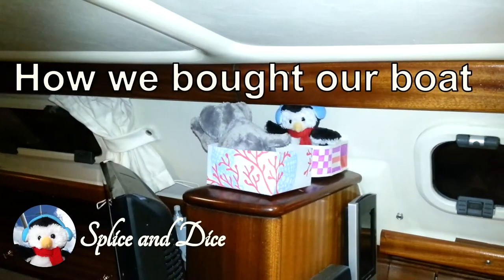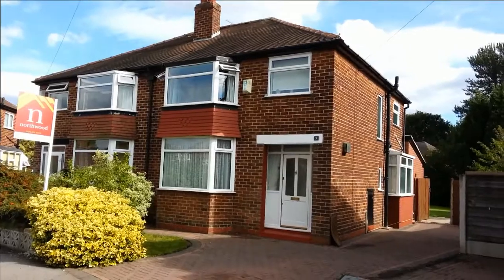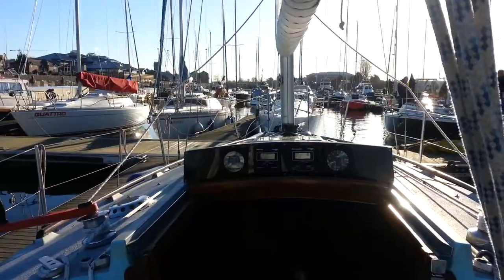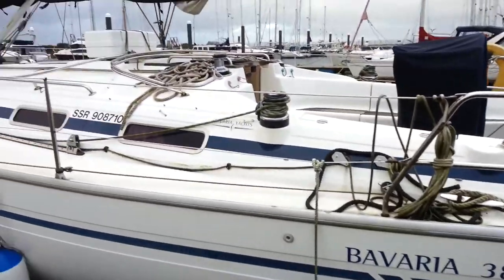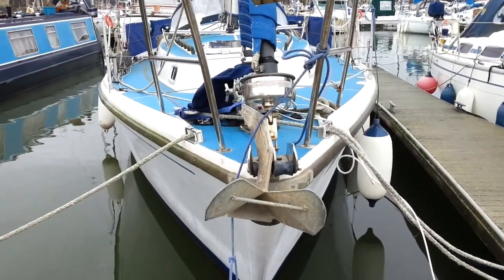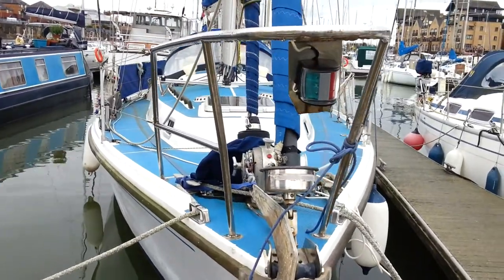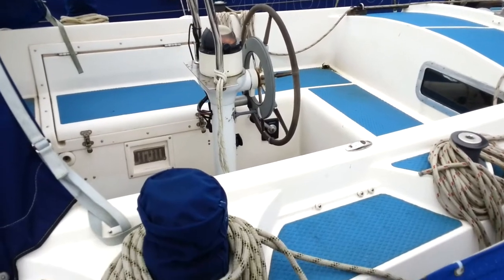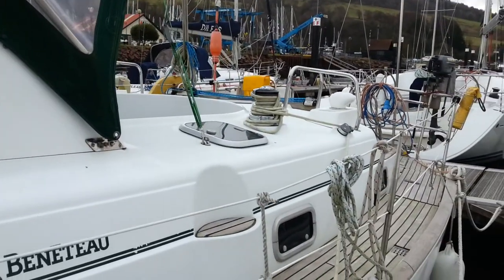[27] How we bought our boat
A look back at what we went through when buying our boat and some of the lessons we learned.

Sunny Holidays - Nicolai Heidlas
A way for me - Nicolai Heidlas